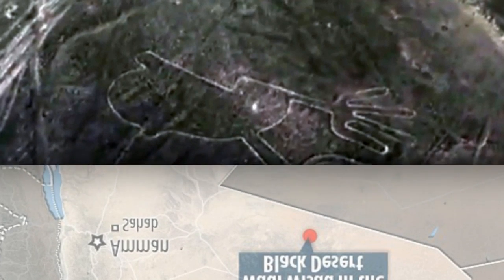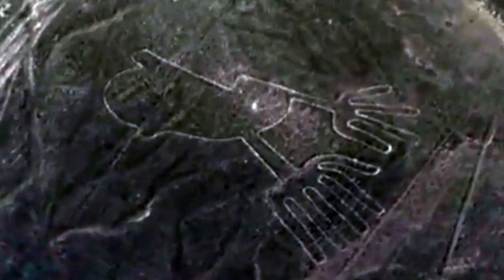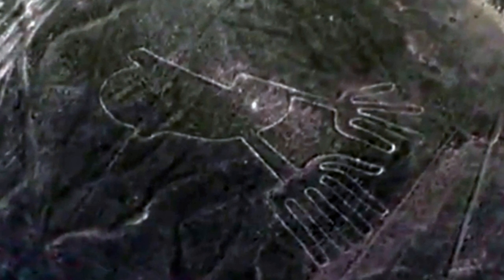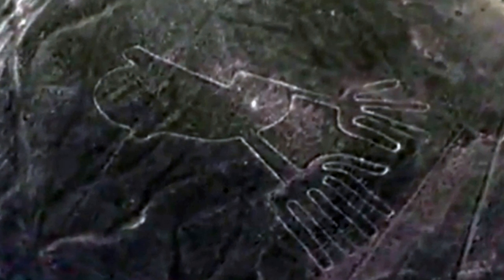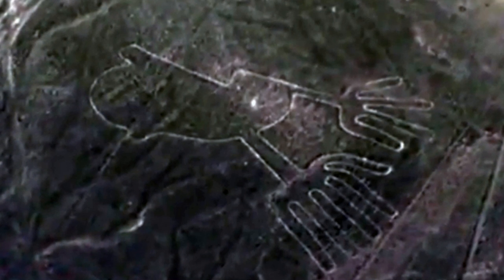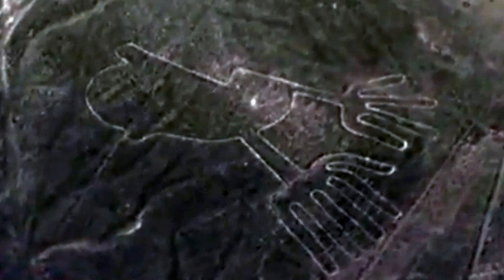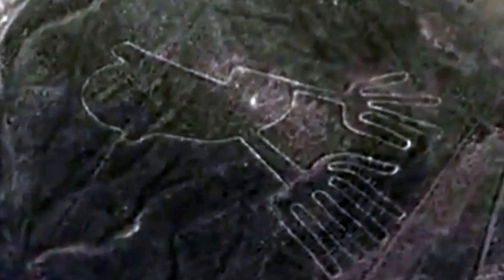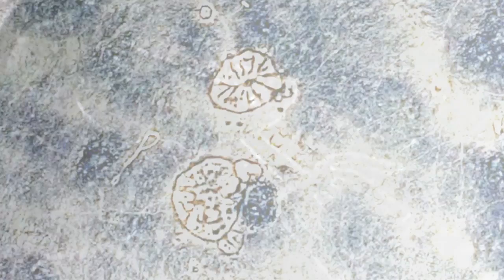Mysterious geoglyphs in Jordan could be 8,500 years old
Peru's mysterious Nazca Lines etched into the desert centuries ago may be world famous, but far older geoglyphs have been identified in the Middle East.
Scientists believe two wheel-shaped patterns spotted at Wadi Wisad, in the Black Desert of Jordan, may have been crafted 8,500 years ago.
This could make them a staggering 6,000 years older than the Nazca lines.